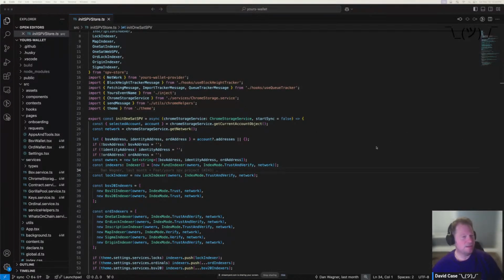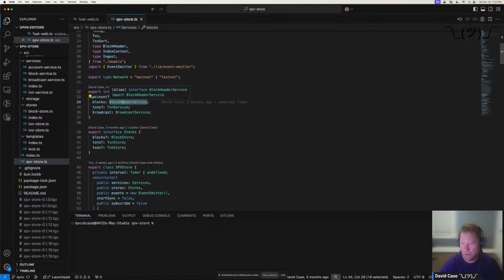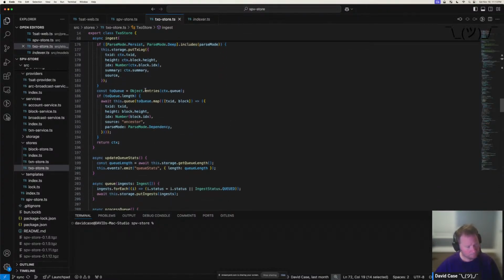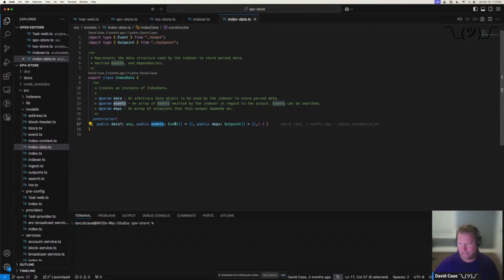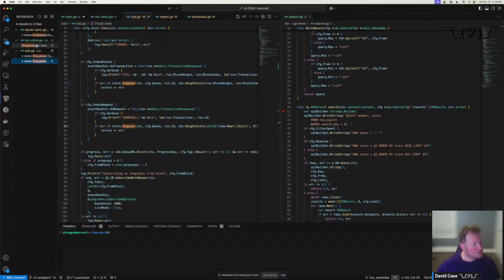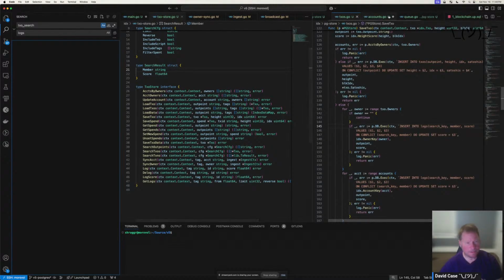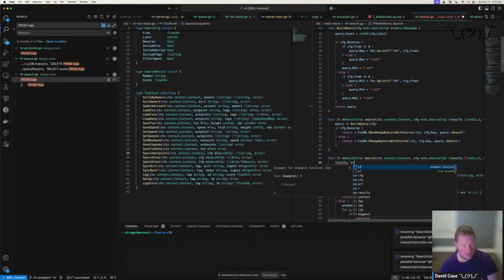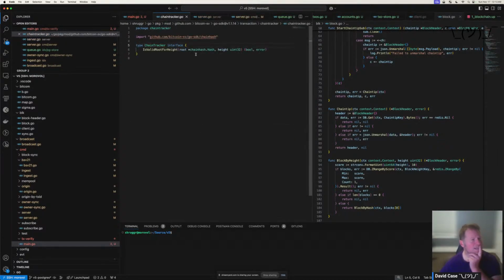Exploring spv-store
I'm needing to replicate some functionality from the Yours wallet spv-store in the v5 indexer, so I figured I'd talk through it.